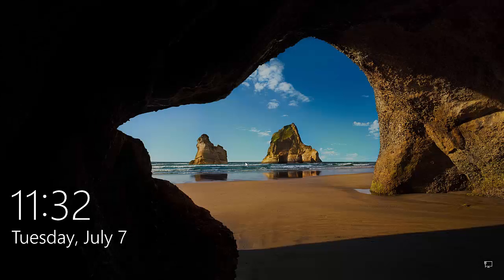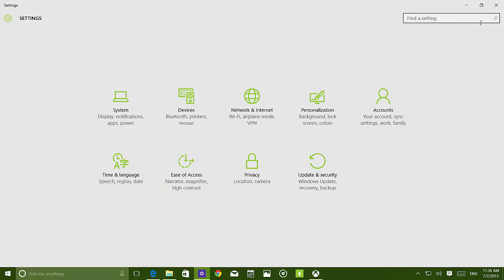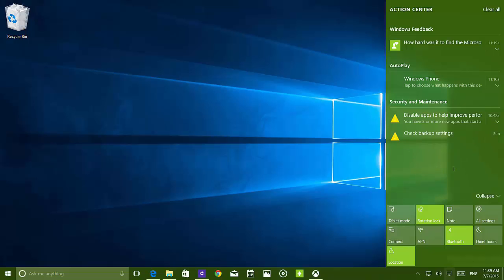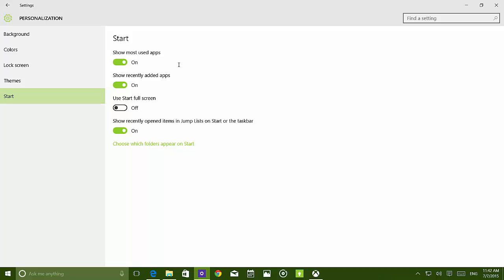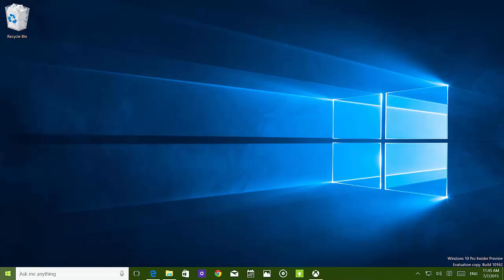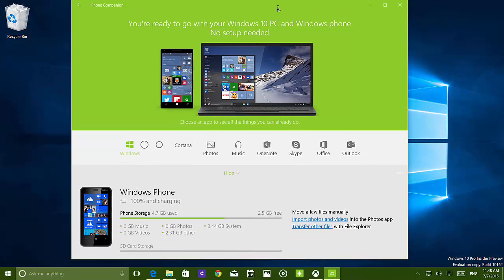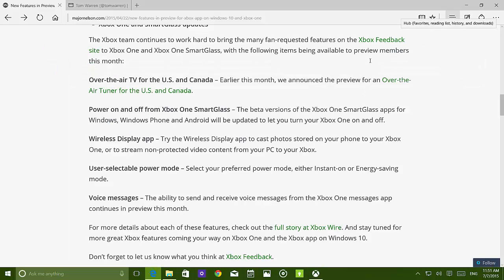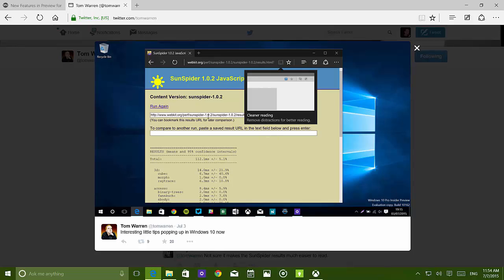Windows 10 Build 10162: New features, Changes, Apps + more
Windows 10 Build 10162 video tour:
This video covers all the most important changes on build 10162, 10159, and 10158, as moving forward almost every build will only include minor visual change and bug fixes.

* Windows 10 10162 includes better reliability and performance, battery life, and compatibility improvements.

+ In this video:

We get hands on with the Phone Companion app to connect any Windows Phone, Android, iPhone or iPad connected with Windows 10, Cortana, Microsoft Edge, and the Settings app.